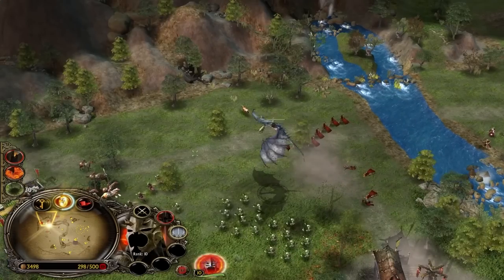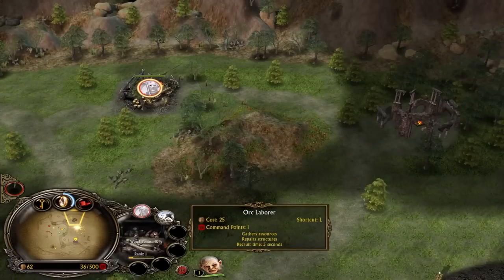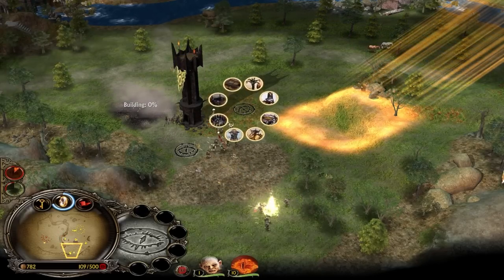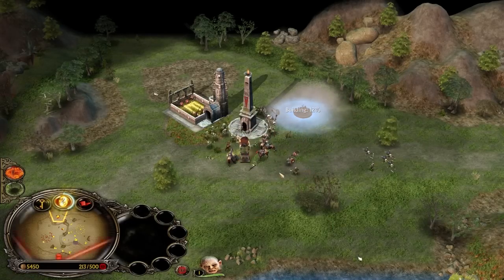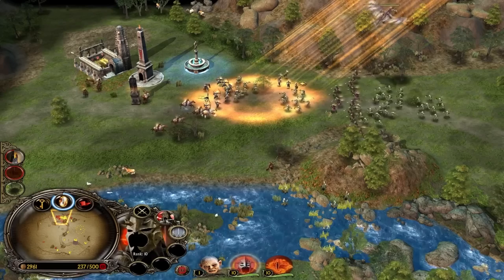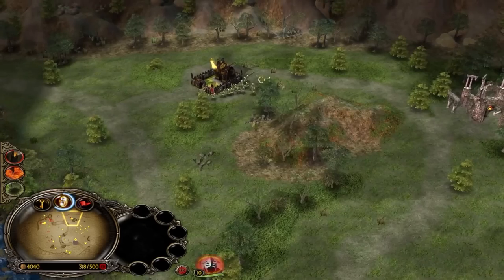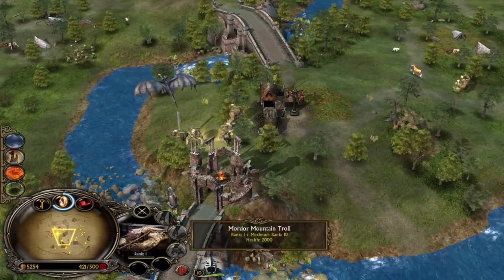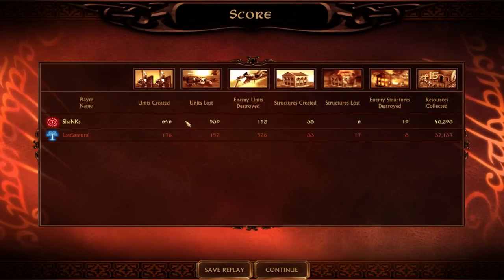Mordor enjoyers will LOVE this video! | BFME1 Patch 2.22 Gameplay